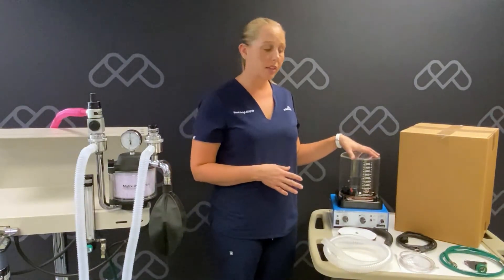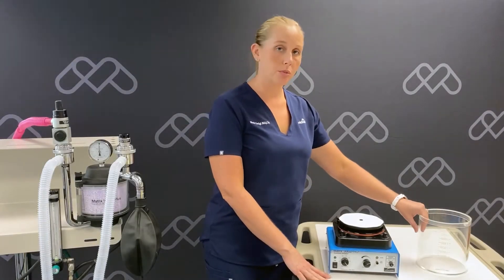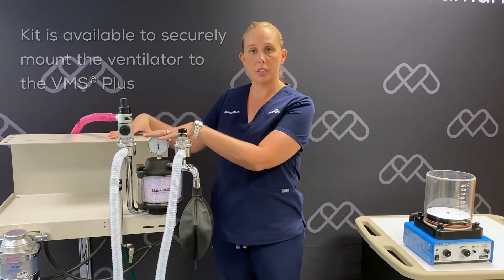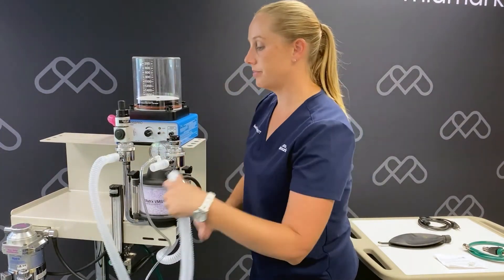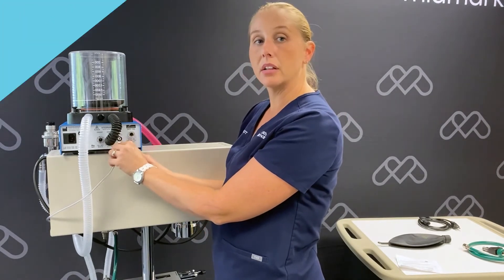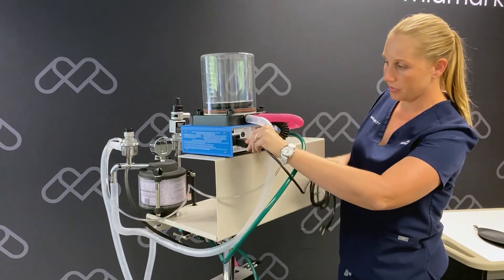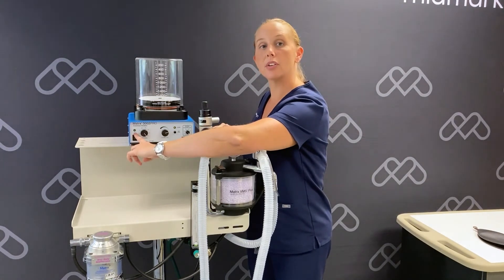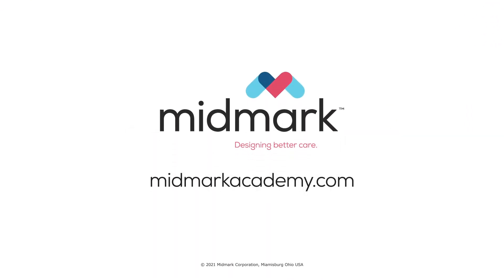Midmark Model 3002PRO Ventilator Setup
Step by step, we will show you how to set up your Model 3002PRO Small Animal Anesthesia Ventilator. Additionally, we will provide an overview of all the controls.

Midmark.com/animal-health